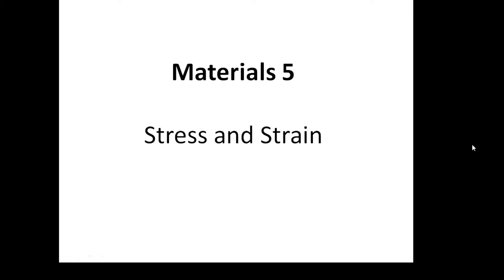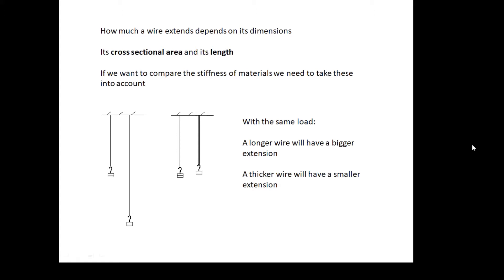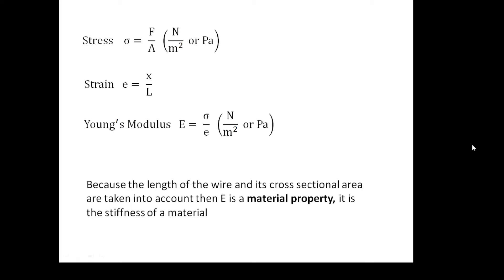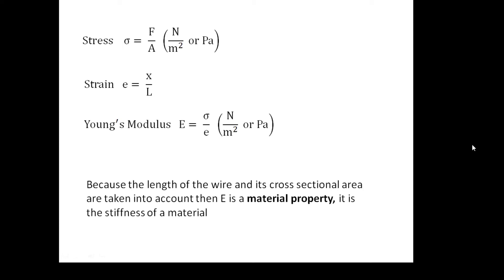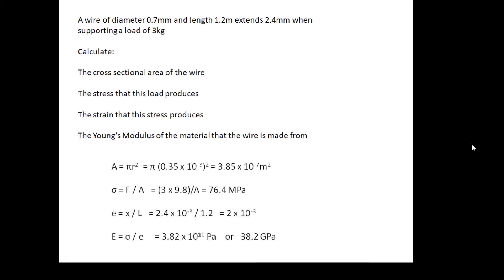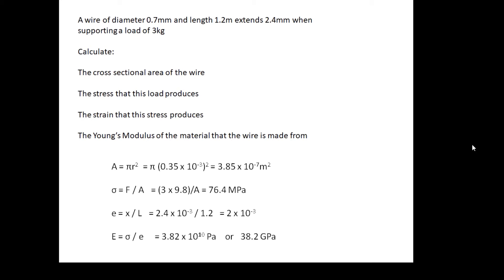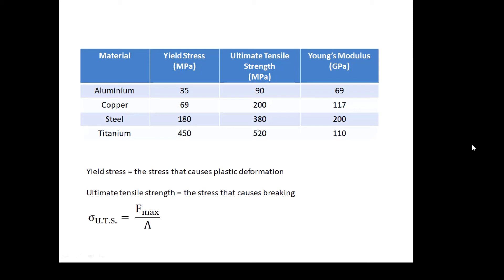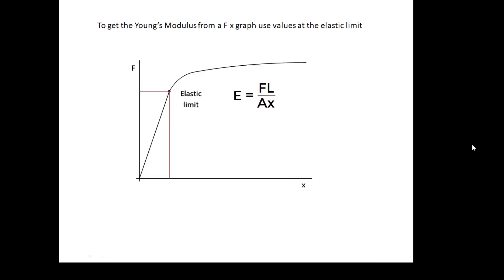Understanding Physics: Materials 5 Stress and Strain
For A Level Physics
Stress, Strain and Young's Modulus